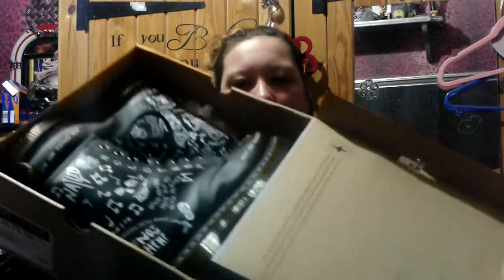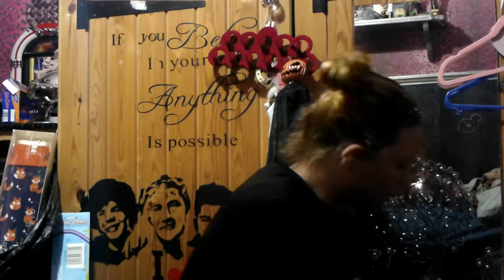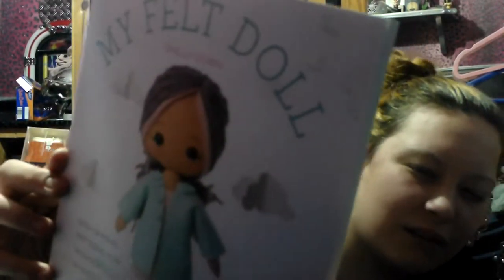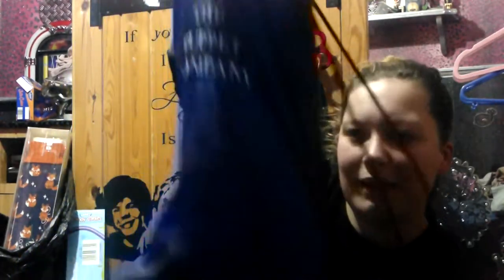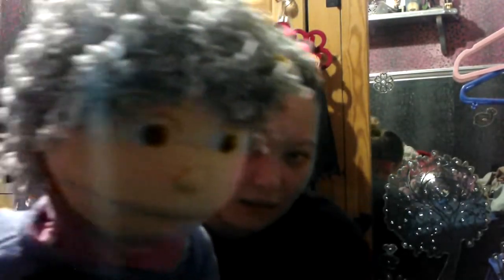what i got for Christmas haul part one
/Mylifemollybra1?s=09

Periscope - @99d92d9f35f140c

Younow - @99d92d9f35f140c

Like - @mcmollyb2

Nanny bitch ista